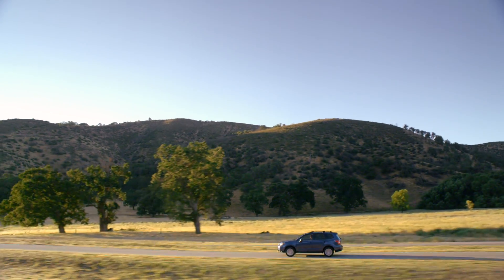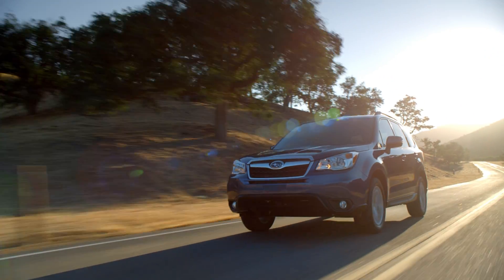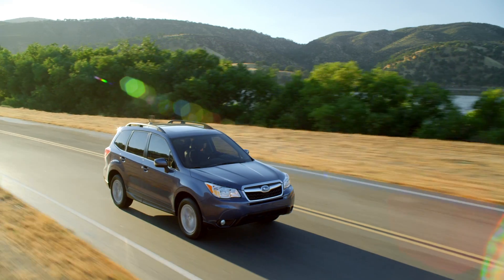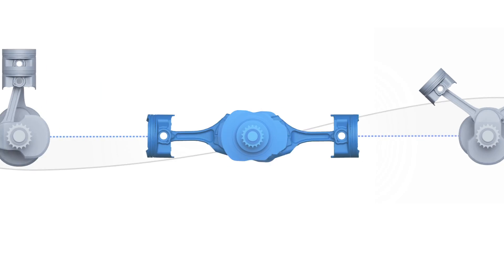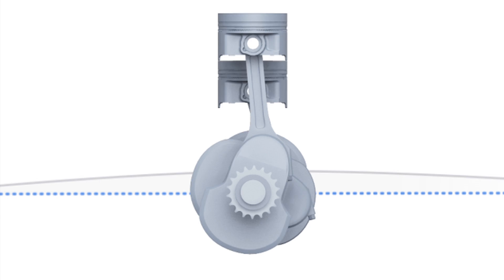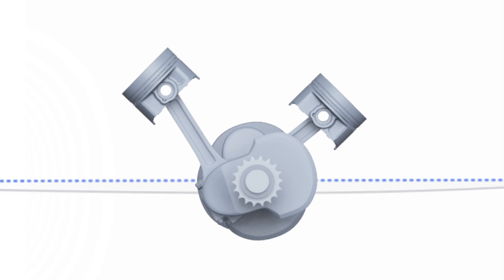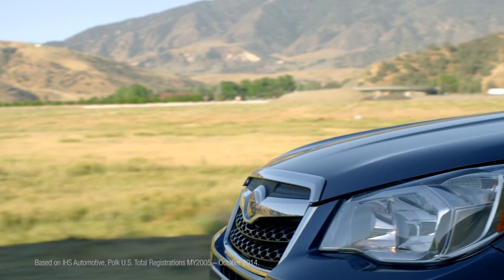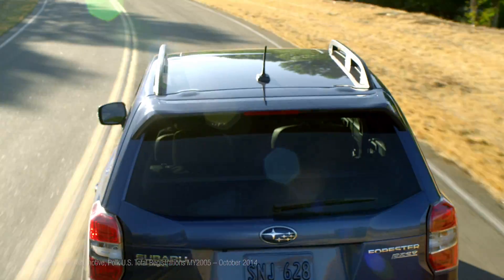Longevity. SUBARU BOXER Engine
The SUBARU BOXER® engine was designed for balance, performance, efficiency and longevity. Go underneath the hood and learn more about the heart and soul of every Subaru—the Boxer engine.